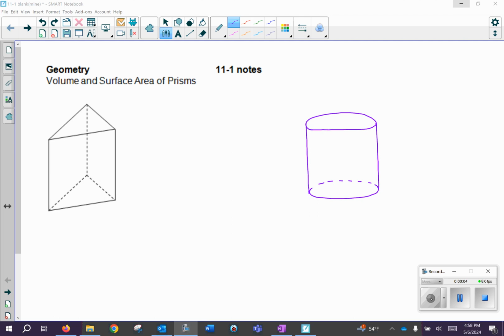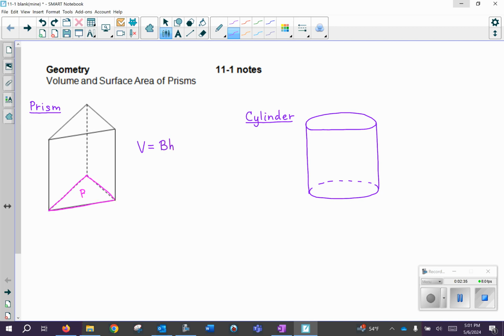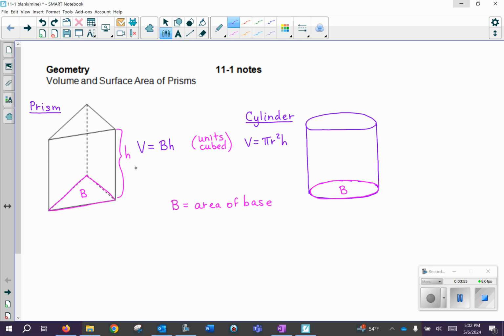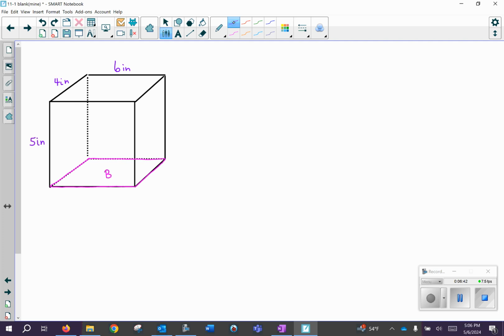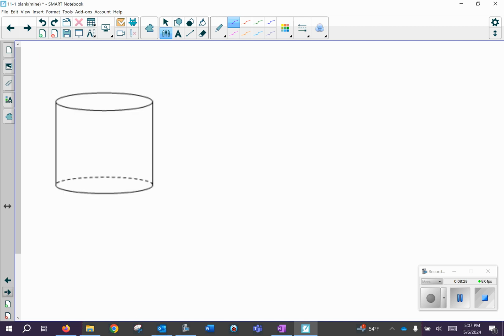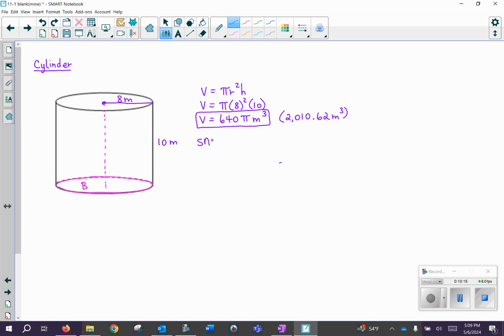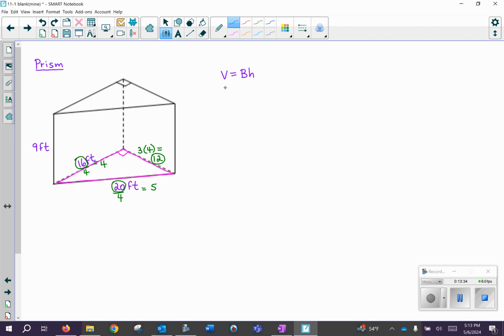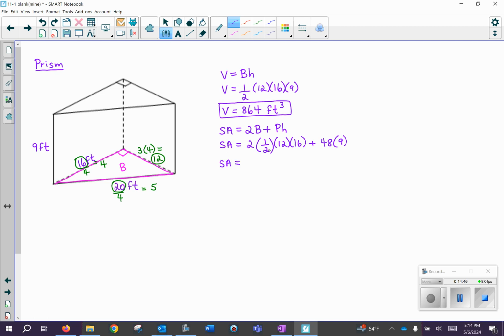CP Geo 11-1 Video